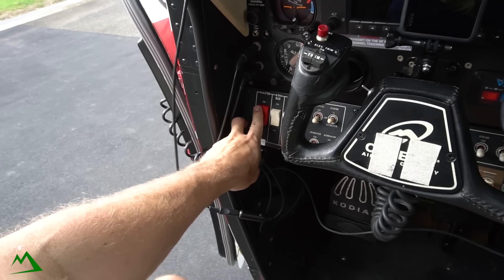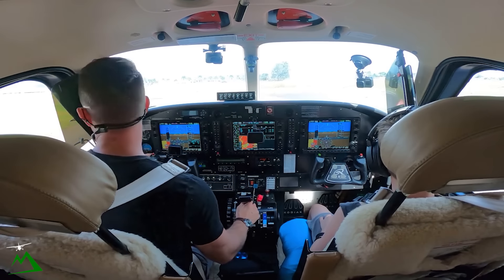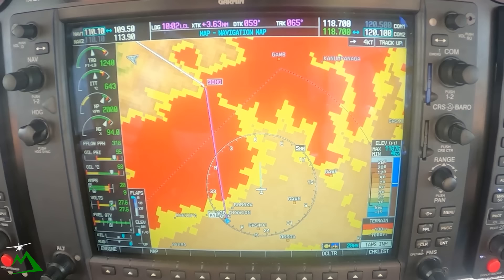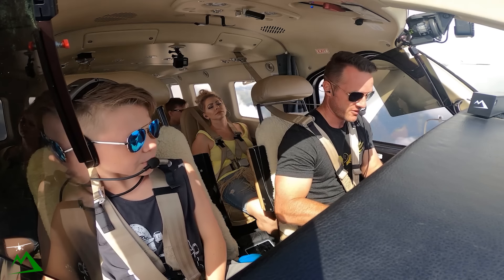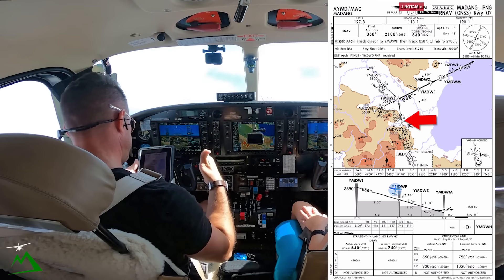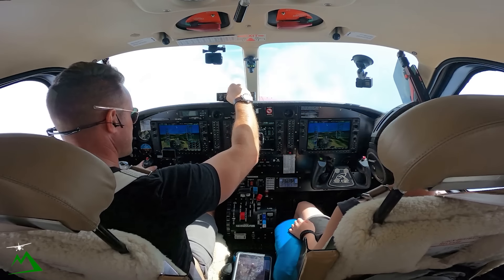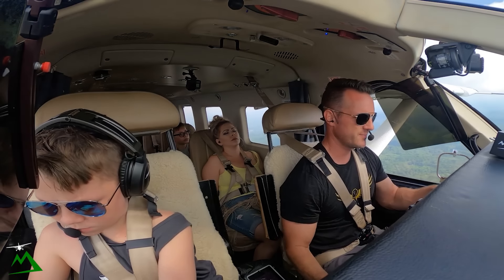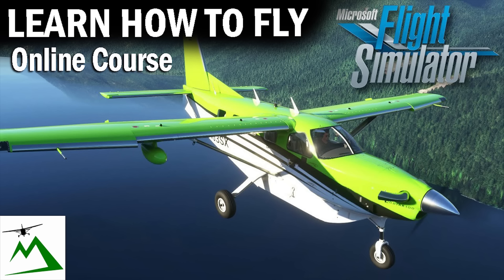The Best Family Vacation Always Involves an Airplane